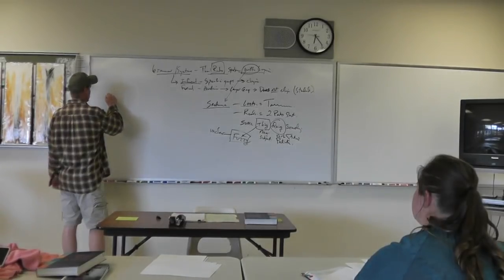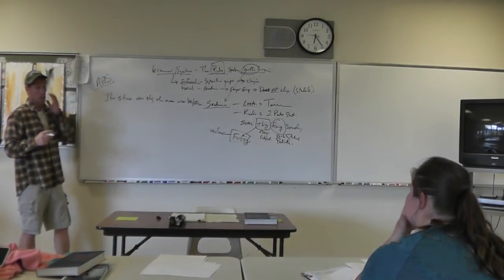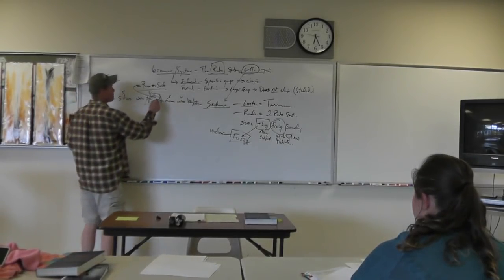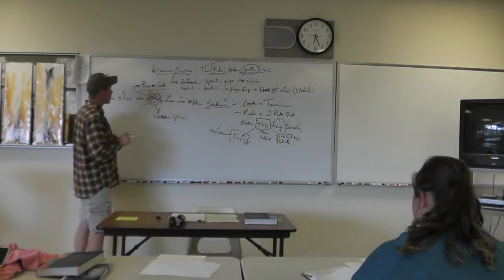1010 intro to grammar.mp4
lecture on basic grammar rules